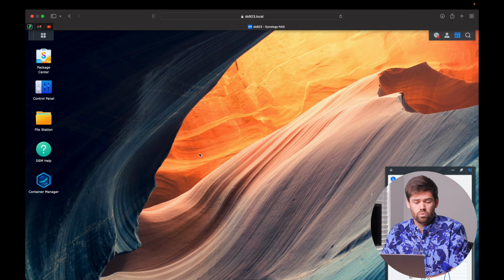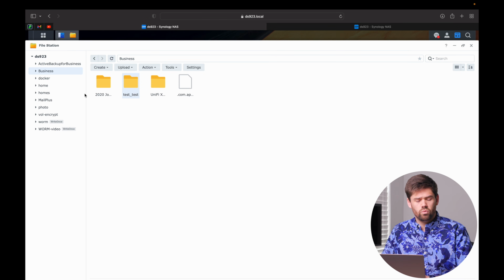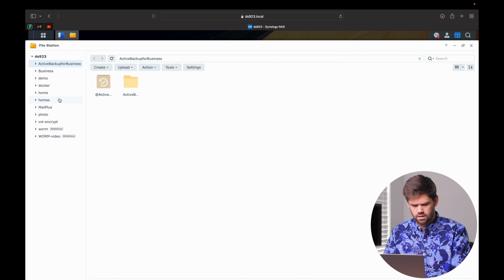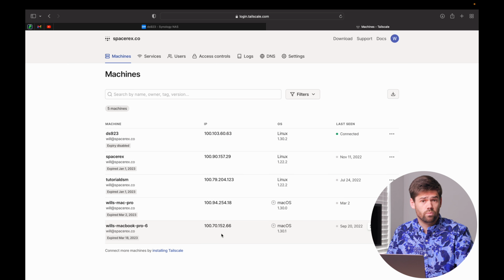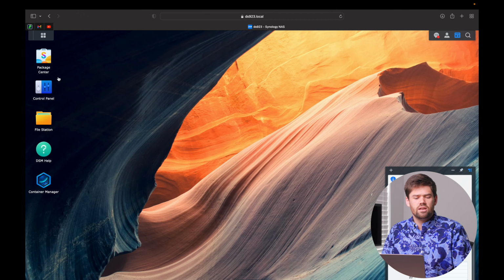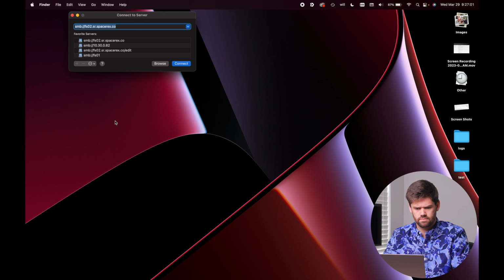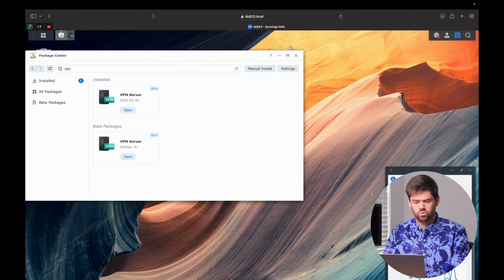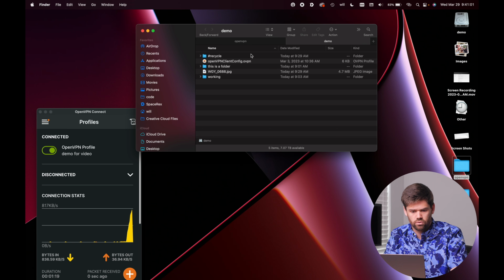The Complete Guide to Remotely Access Synology NAS - All 5 Options Explained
This is the complete guide on how to remotely access your Synology NAS from any computer in the world over the internet. This allows you to easily view your files from within MacOS finder or Windows File Explorer.

Synology Recommendations*:
The new DS923+
Hard drives that I use
Inexpensive SSD to use with Synology
Going 10GbE:
Synology 10GbE (RJ45) Card
Starter 10GbE switch

TOC
00:00 Introduction
02:47 Option 1: Quick Connect and DSM
05:59 Option 2: Synology Drive
11:55 Option 3: TailScale
18:58 Option 4: WebDAV
25:43 Option 5: OpenVPN Server
31:07 Conclusion